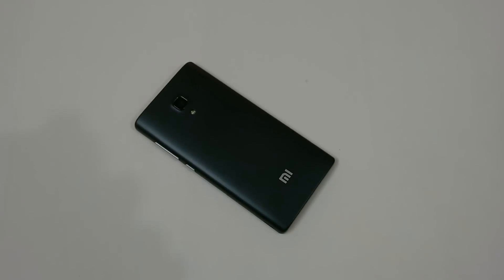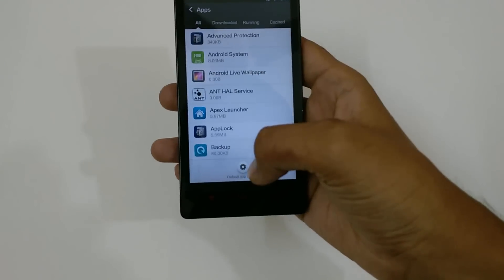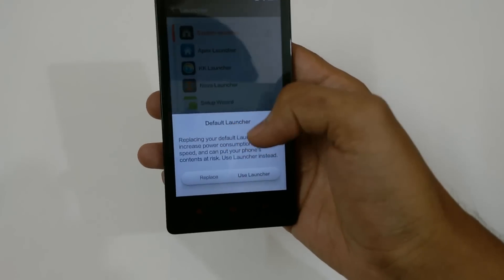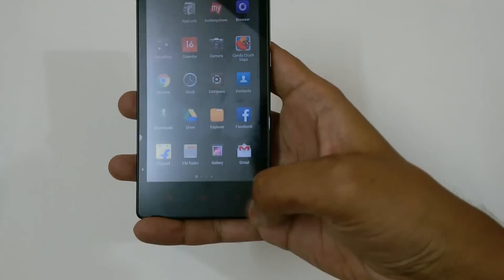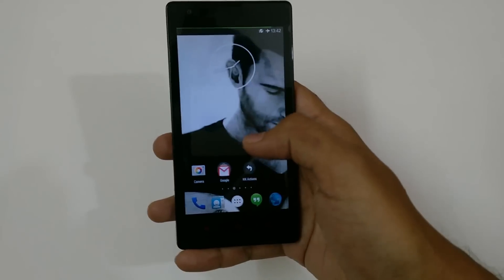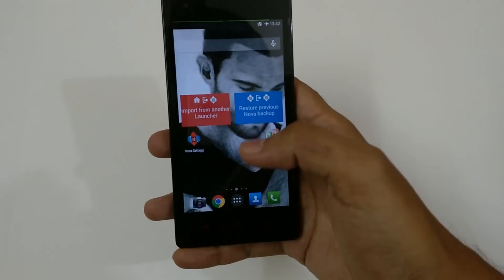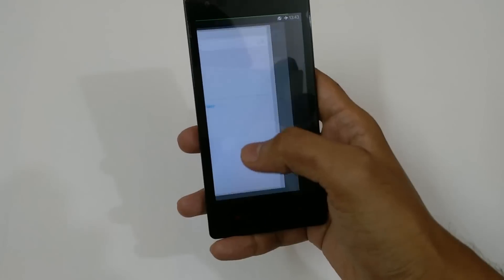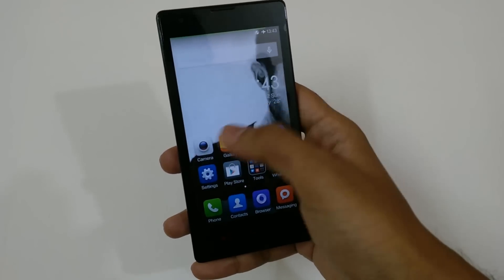Xiaomi Redmi 1S launcher change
This video describes how to change launcher in Xiaomi Redmi 1S!!